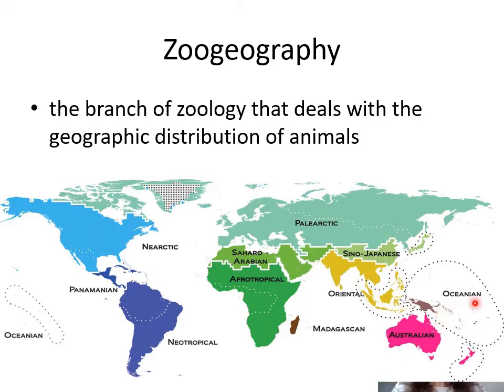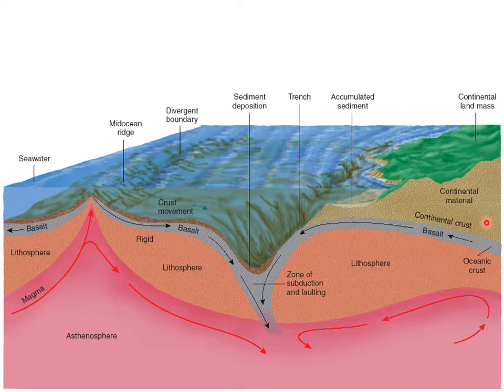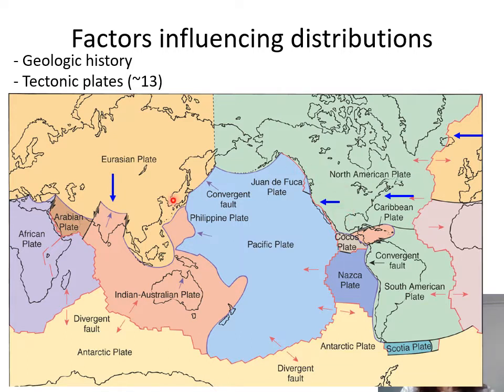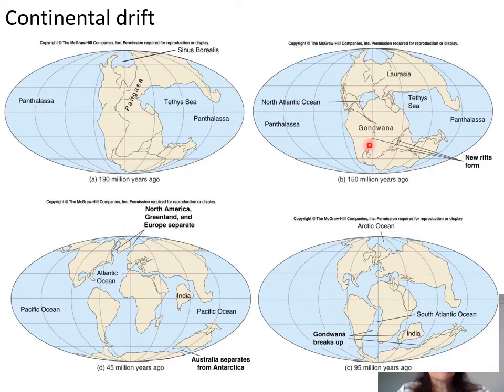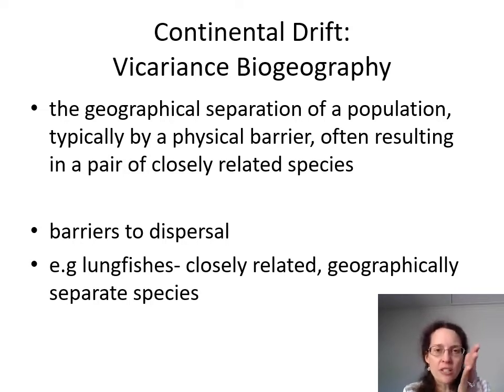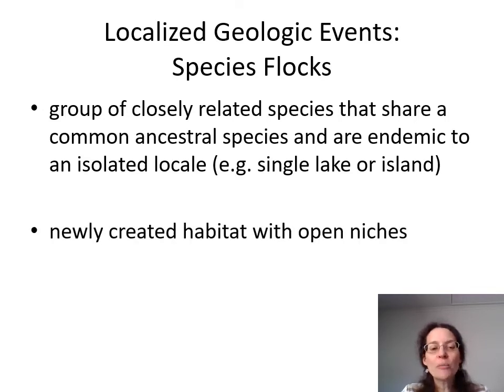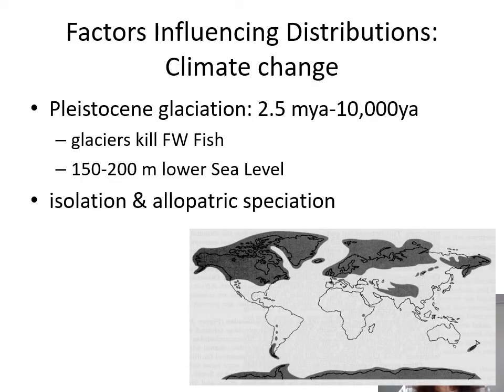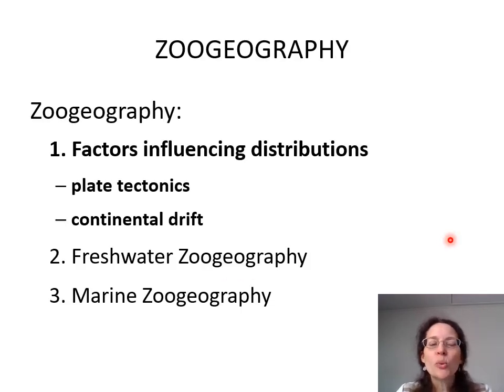Ch 16 Zoogeography